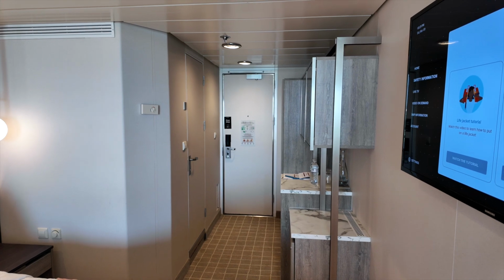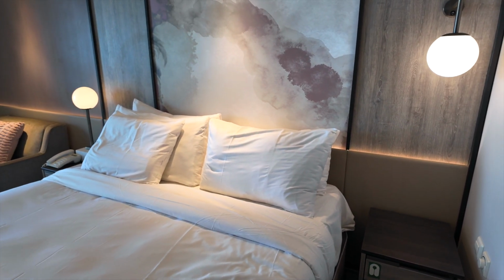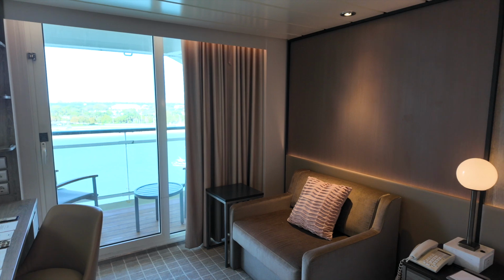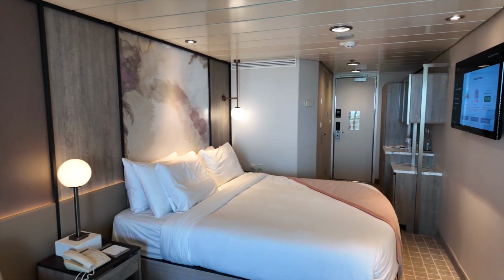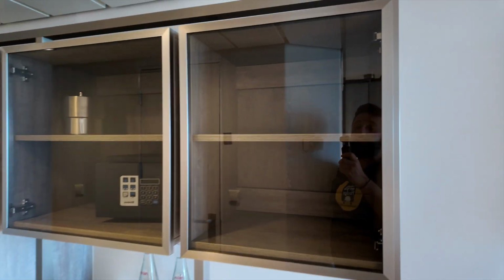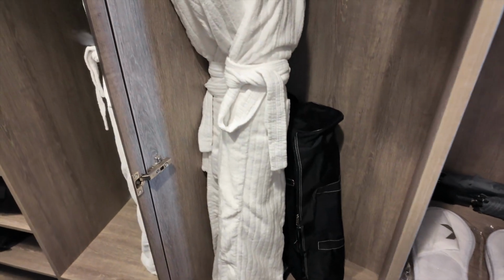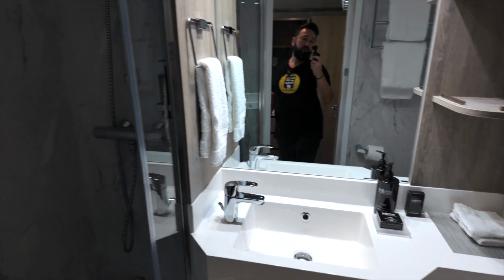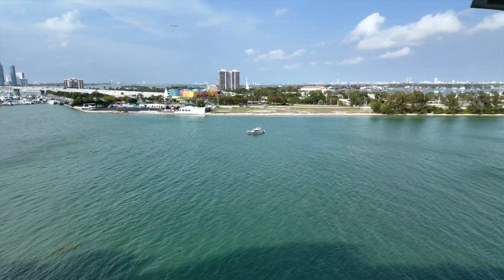Aqua Class Balcony room on Celebrity Summit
Room tour Aqua Class Balcony Room 9140 on Celebrity Summit